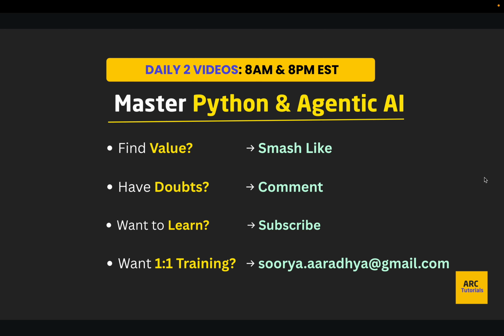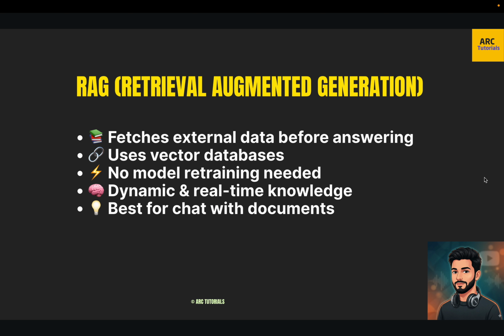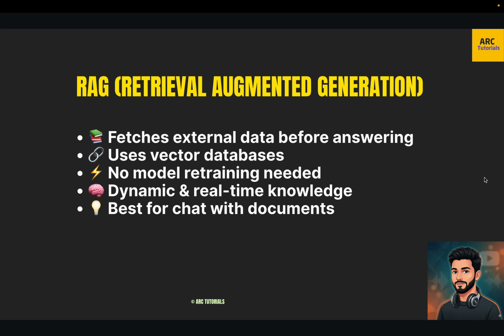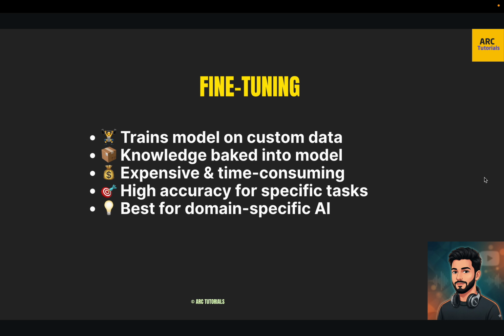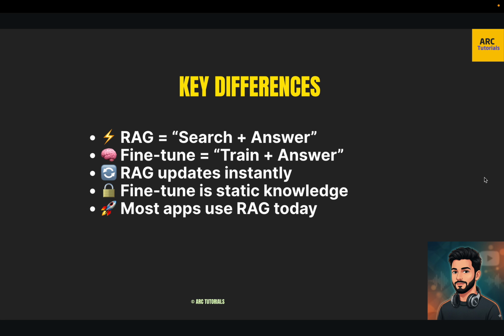🤖 RAG vs Fine Tuning in 5 Minutes | AI Tutorial for Beginners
Confused between RAG (Retrieval-Augmented Generation) and Fine-Tuning? 🤯

Learn when to use RAG vs Fine-tuning, how they work, and which approach is better for your AI project.

💡 What you’ll learn:

What is Fine-Tuning in AI
Key differences between RAG vs Fine-tuning
Real-world use cases
Which one to choose and why

🔥 If you're building AI apps, chatbots, or working with LLMs — this is a MUST-know concept in 2026.

rag explained
fine tuning explained
retrieval augmented generation
rag vs finetuning llm
ai tutorial for beginners
llm fine tuning vs rag
openai rag vs fine tuning
ai models explained
langchain rag tutorial
vector database rag
ai concepts 2026
rag vs embeddings
fine tuning llm explained
ai architecture explained